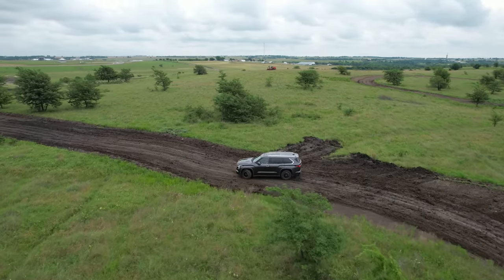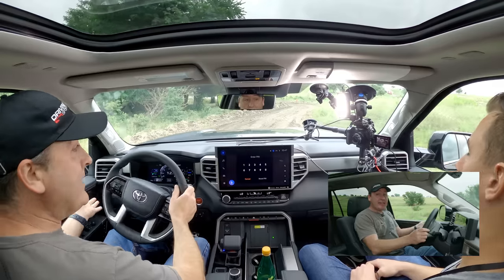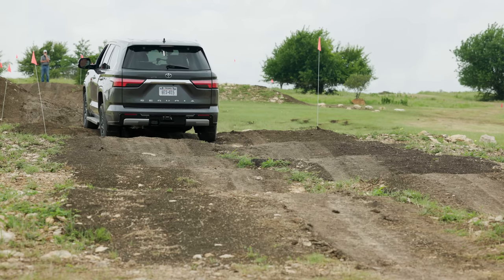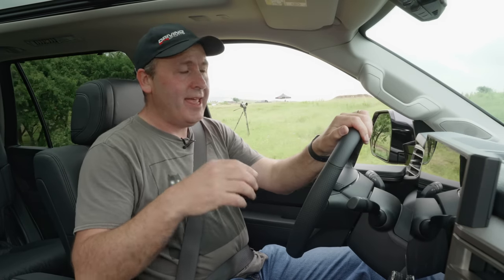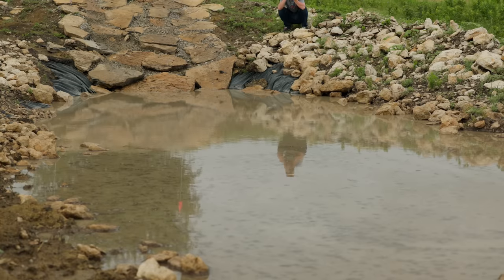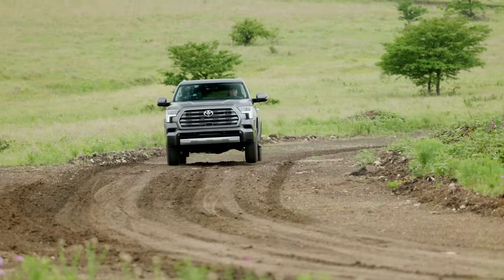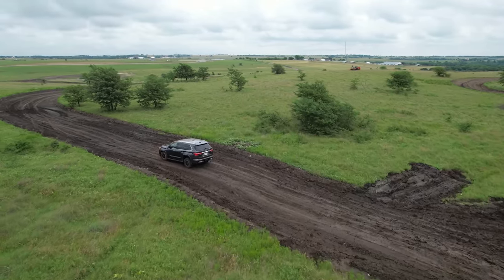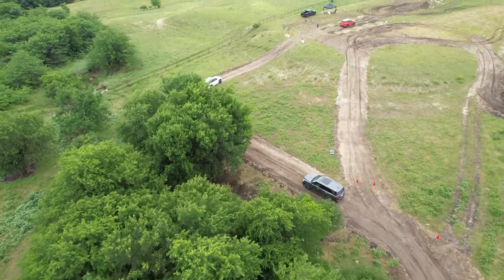2023 Toyota Sequoia Limited Hybrid TRD Off-Road Trail Test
With the new 2023 Toyota Sequoia buyers can finally get advanced off-road features without having to buy the TRD PRO. How do these systems work when put to the test? We test it on a mod and rock for a verdict!

CONTENTS
00:00 - Introduction
00:28 - Features
04:19 - Technical Course
10:25 - Water Crossing
10:46 - High Speed Dirt Course